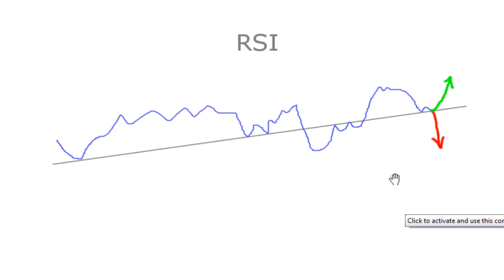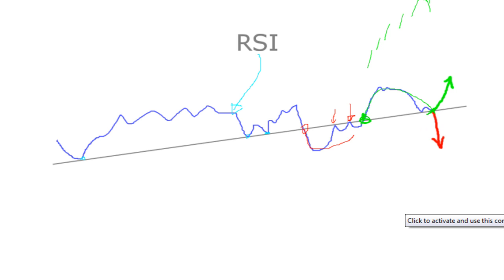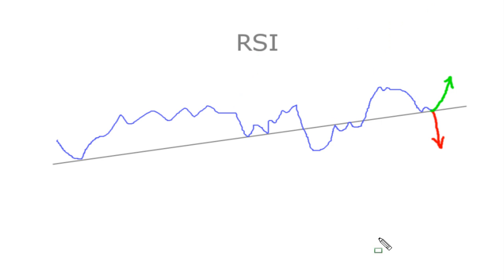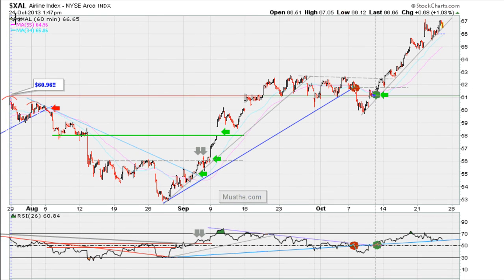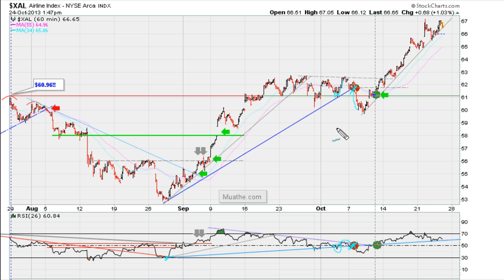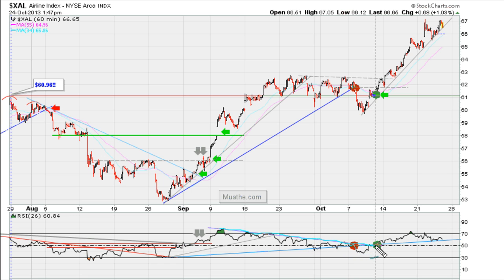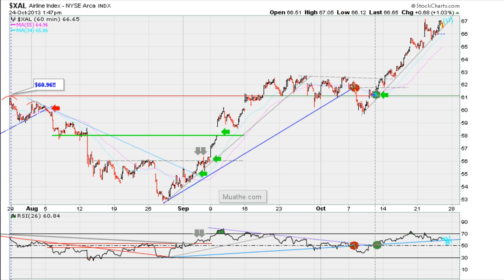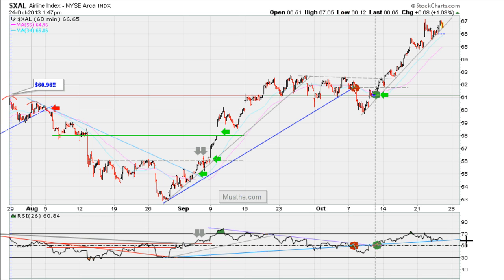Daily 2-Min [ RETHINK ] Study #87 - RSI Trend line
YOU Get To Own The Next Superstar Stock Before It Explodes!!

JOIN NOW!!!

oil stocks
stock day trading
how can i buy stock
trading stocks for a living
great stocks to buy
energy stocks
trading options
list of penny stocks
most active stocks
up and coming stocks
stocks online
top ten stocks
good stocks to buy
stock market news
new stocks
stock trading training
blue chip stocks
top penny stocks
trading online
buy stocks
otc stocks
brazilian stocks
dollar stocks
gold stock
disney stock
what is the stock market
what stock should i buy
stock watch
best stock trading
stocks on the rise
stockmarket
good chinese stocks
stock trading books
option trading
trading
how to trade stock
stock research
buying stock online
equities trading
what are stocks
penny stocks list
stocks today
dow jones
how stocks work
stock trading
us stock market
equity trading
silver stock
trading sites
stock news
best performing stocks
investing in chinese stocks
stock market analysis
coal stocks
dow jones stocks
good penny stocks
penny stock picks
indian stock market
low priced stocks
best chinese stocks to buy
stock to buy
stock investing
wall street
day traders
penny stocks to buy
rising stocks
china stock exchange
what stocks should i buy
disney stocks
stock market watch
nike stocks
buy stock
asia stocks
what stock to buy
top 10 penny stocks
stock trading classes
stock market basics
trading stocks for beginners
solar stocks
stocks to trade
how to invest
popular stocks
stock market trade
stock trading education
trading stock online
stocks under 5
chinese stocks listed in us
chinese agriculture stocks
penny stocks for dummies
cheapest stocks
how to invest in chinese stocks
stock brokerage
stock trade online
tmobile stock
chinese stock etf
stock trading systems
online stocks trading
investing in stock market
buying stocks for beginners
best chinese stock
asia stock market
how to buy chinese stocks
stock market day trading
stock trading tutorial
buy chinese stock
stock charting software
investing stocks
day stock trading
how to start stock trading
daytrading
paper trading
chinese coal stocks
chinese bonds
stock trading strategy
china a shares
trade stock online
stock trading services
stock market stocks
Chinese companies